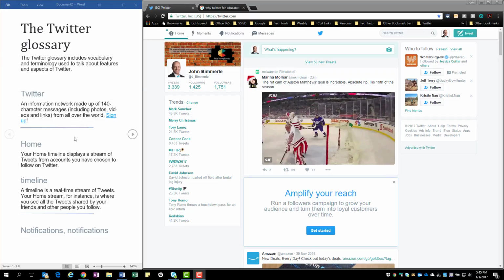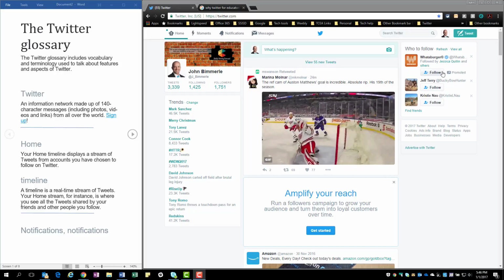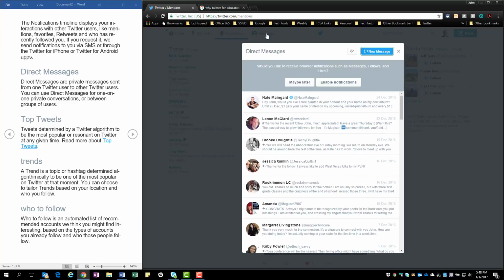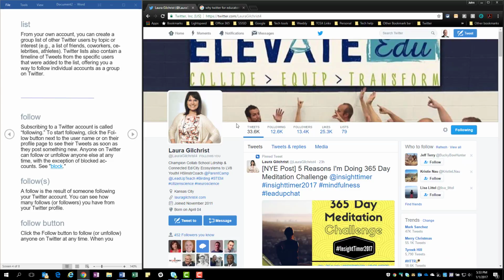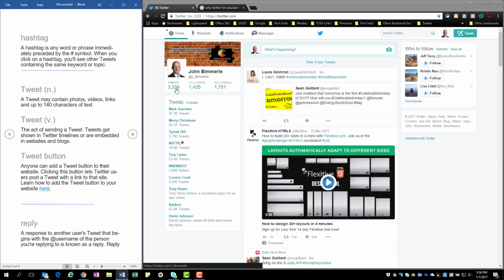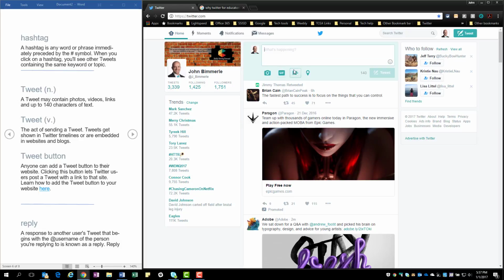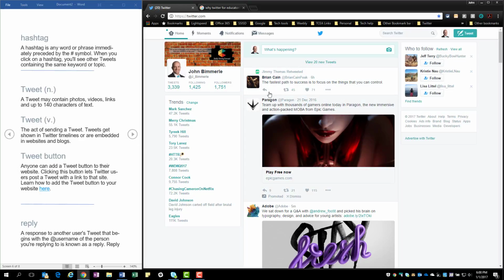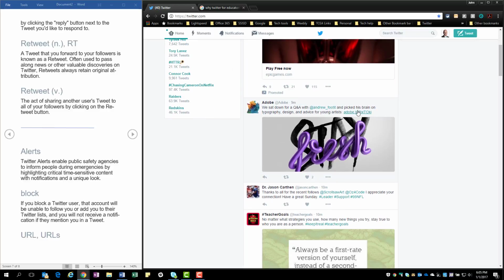Twitter Basics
Overview of the layout of the Twitter website, and basic terminology used with Twitter.  This is for those that are unfamiliar with Twitter, or unsure of how to navigate the Twittersphere.